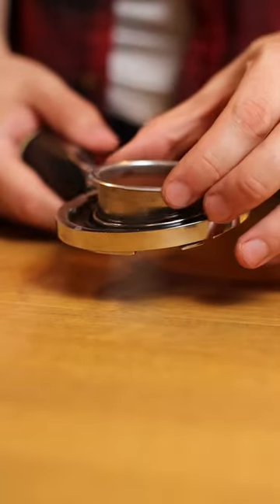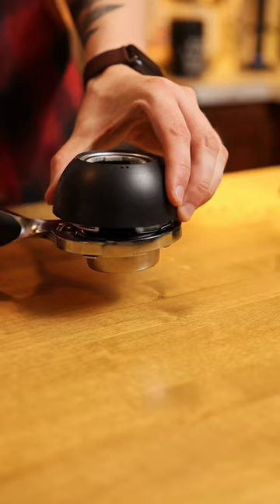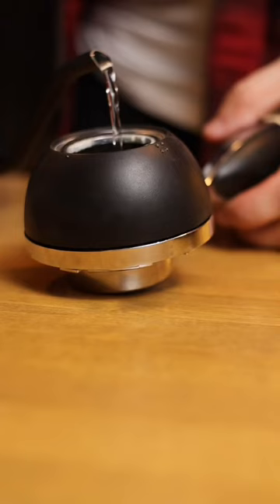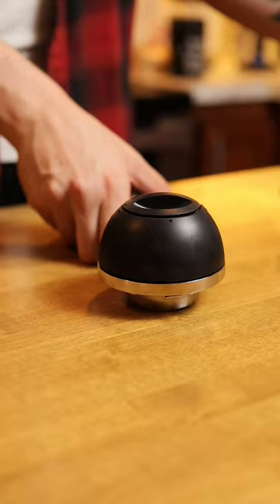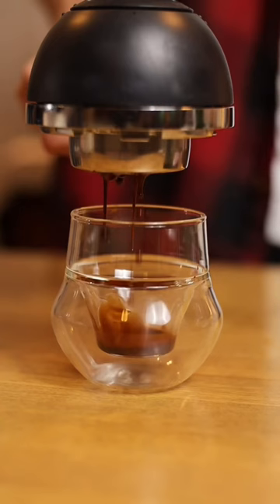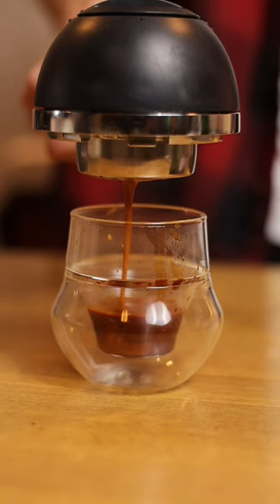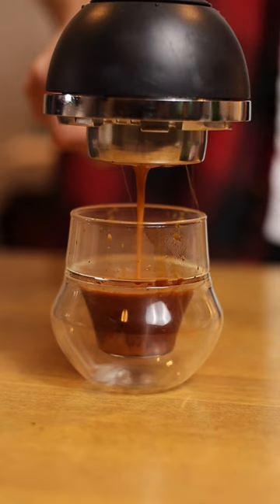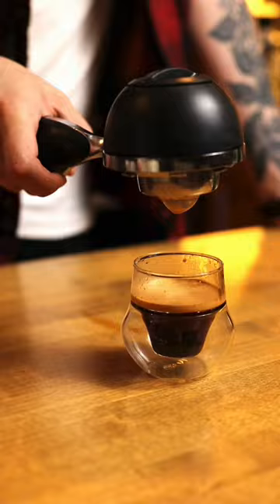MyPressi Twist Espresso!